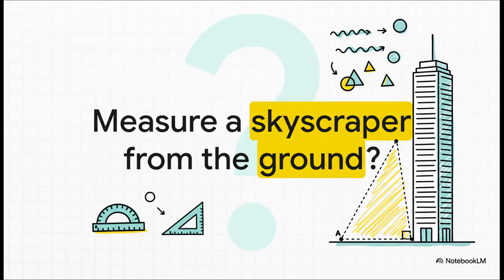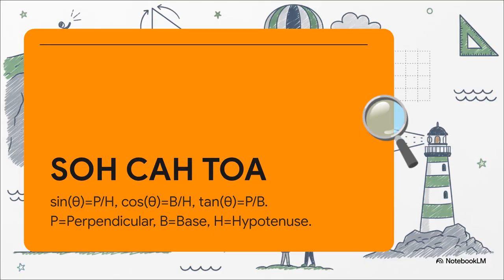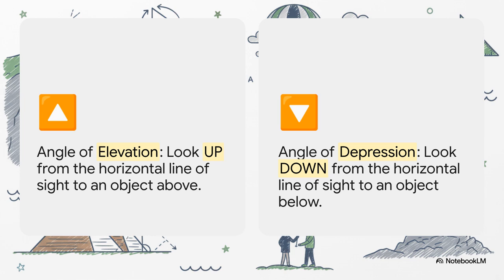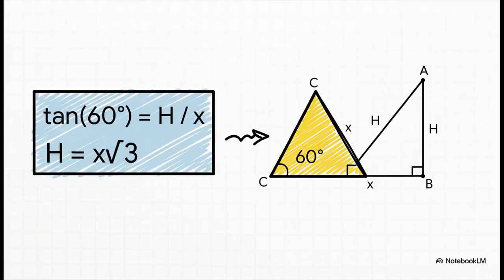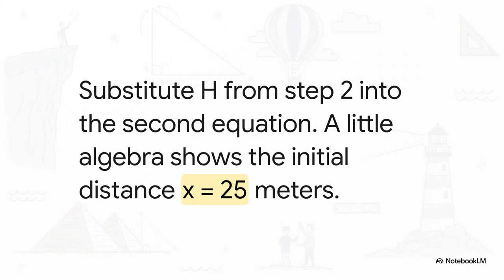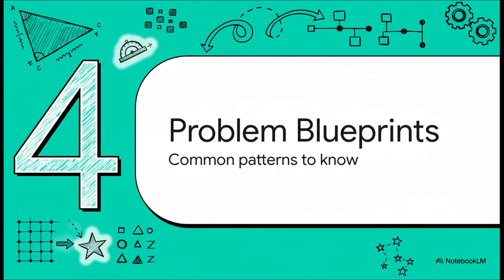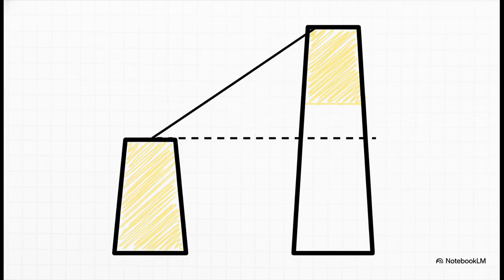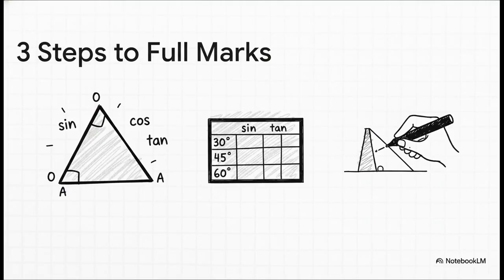1 December 2025